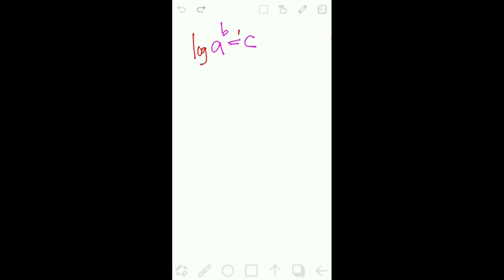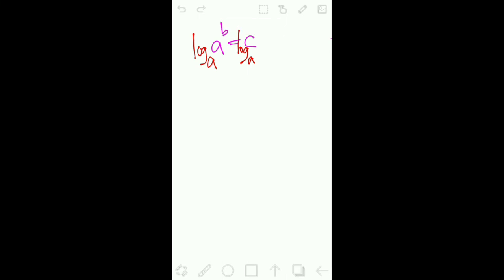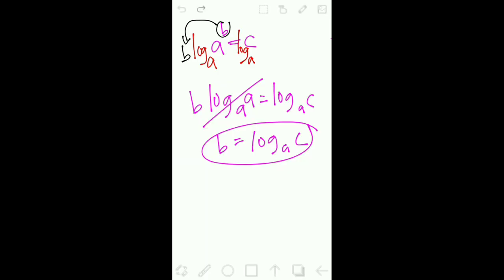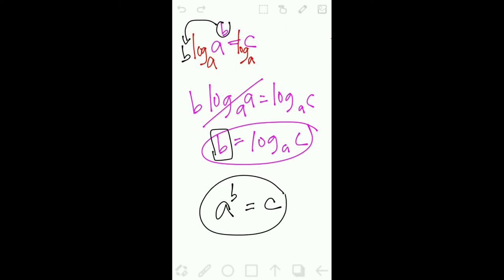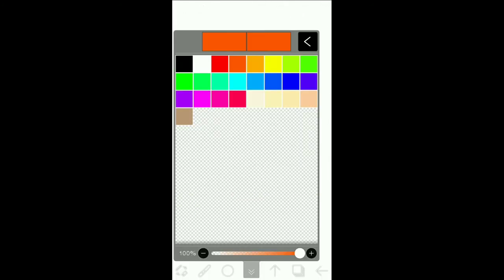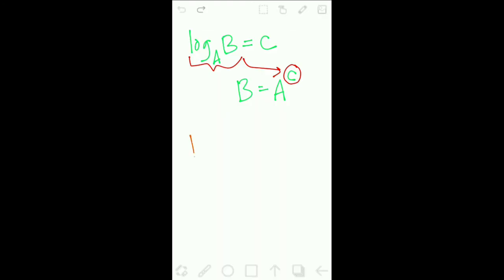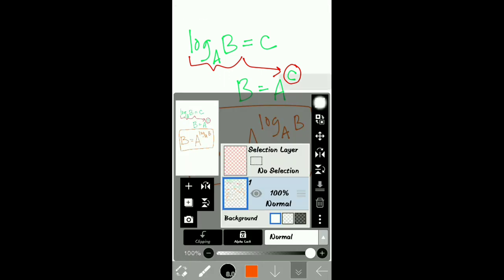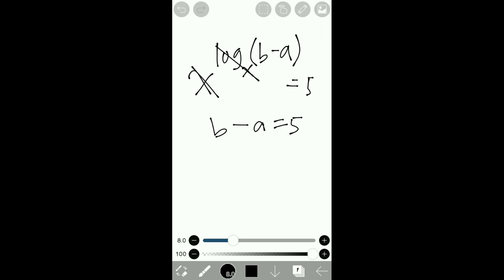BINATANG APAKAH SI LOG ITU ?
Holaaa wargaa bumi...Apa khabar ?Buruk ?Hehe ke baik ??Hmm, walau apapun khabarmu sentiasalah menghirup oksigen !!So kali ini , logaritma lagii lerrrr...Apaaa ??Dahh boring ??Huhu sabar yang saya show hanya basic sayangku sekalian !!Hanya permukaan saja...Saksikanlah sendiri...Malas mau xplain sini.

Anda ada urusan duniawi dengan saya ?Junior junior ku yang dikasihi, lapp tingkap rumah U, anda bolelahh pos soalan soalan math/addmath atau soalan lainnya(Oiii jangan pulaaa kau post soalannn IMO atau soalan dewa, pala banaaa..Saya ambil penyapuu swing dekat kau :V)

Hahaha pala banaaa, jkjk !!

Background sound:By Lakey Inspired-The Process
Thumbnail:Curi dari bang Google lerrr
Alat record:Handphone tercinta Redmi 5A sayang

Aplikasi record :Screen recorder alahhh darii playstore punyaa
Aplikasi edit:Kinemaster diamond (Ver mode)
Aplikasi bikin tulis:ibisPaintX